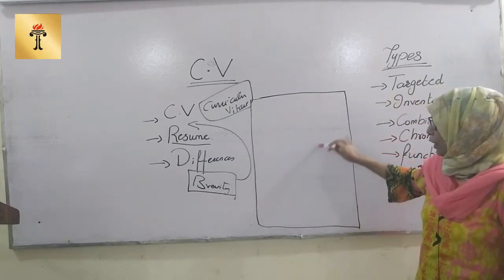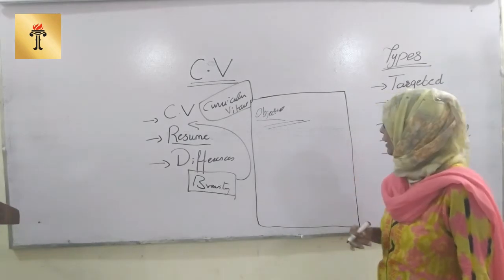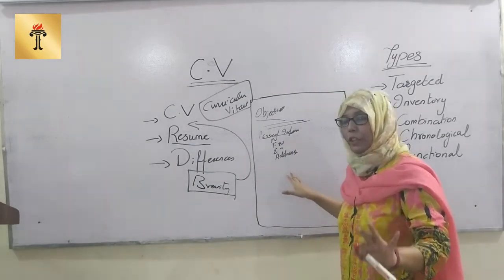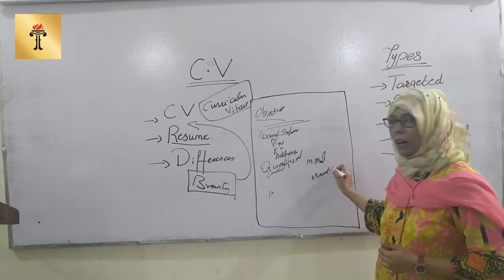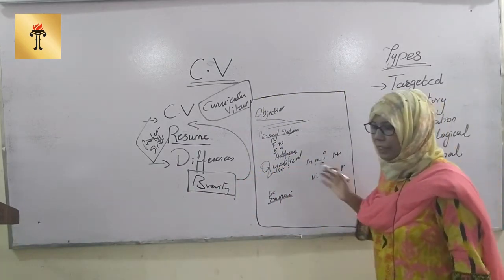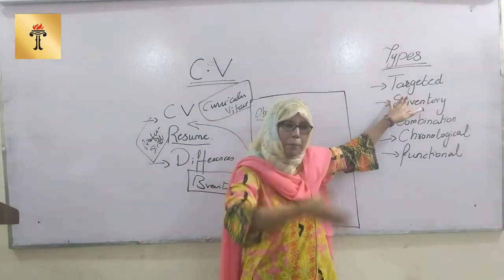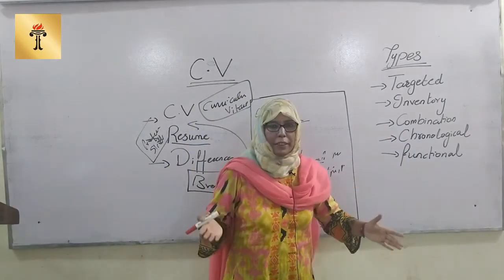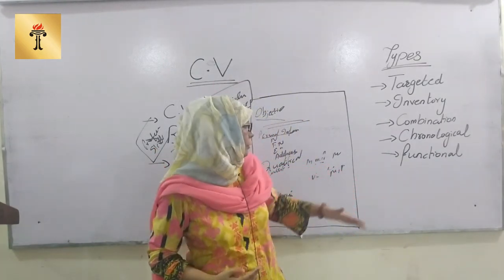BS Computer Science 199 (Communication Skills Lecture 9)